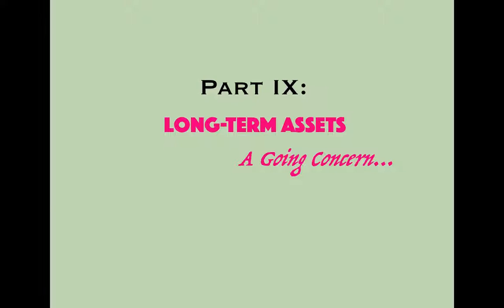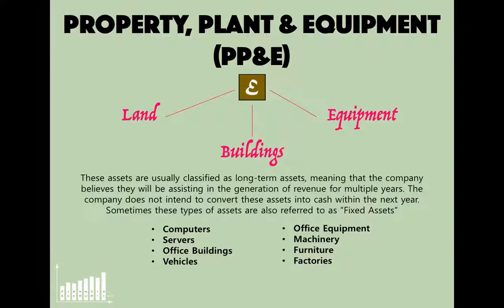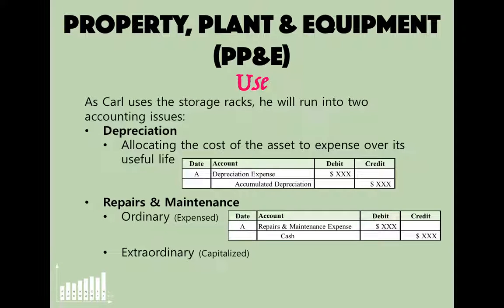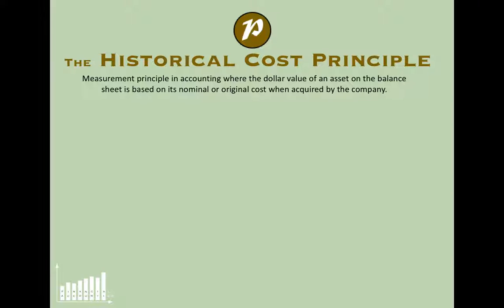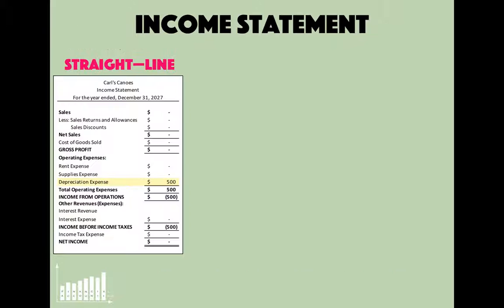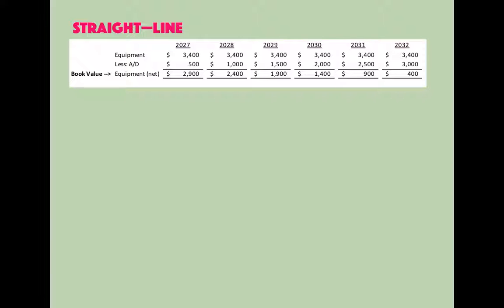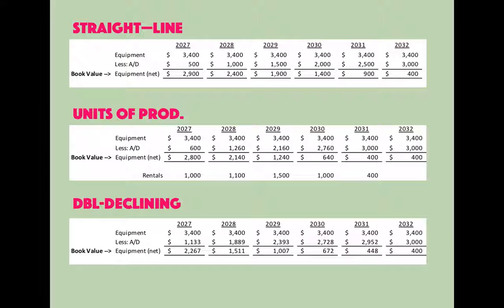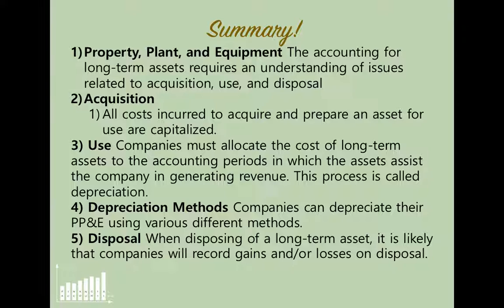Part IX_Long-Term Assets